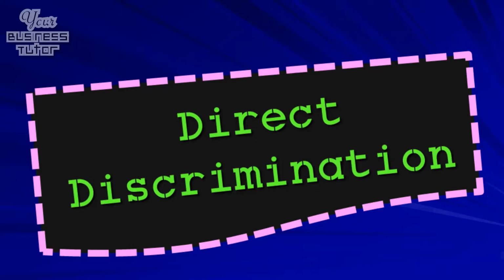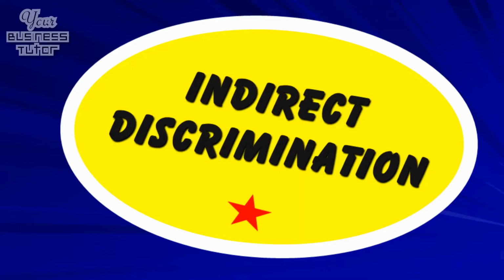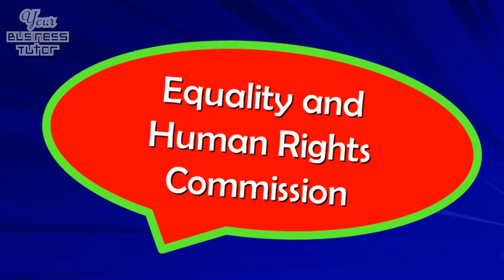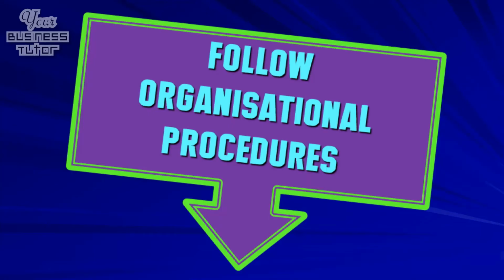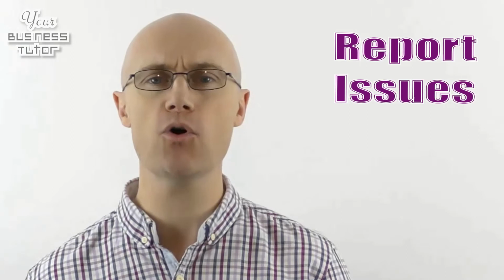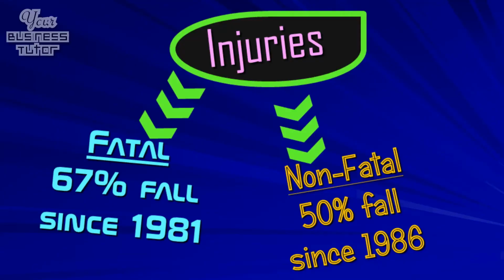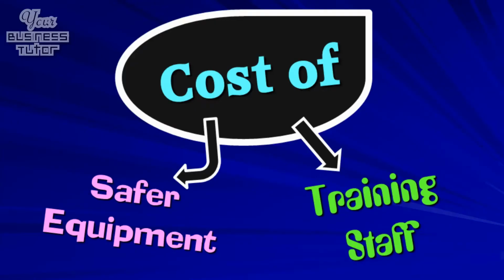Human Resource Legislation - Higher Business Management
This is a Higher Business Management revision tutorial focusing on HR Legislation